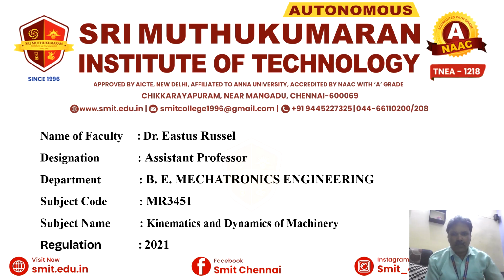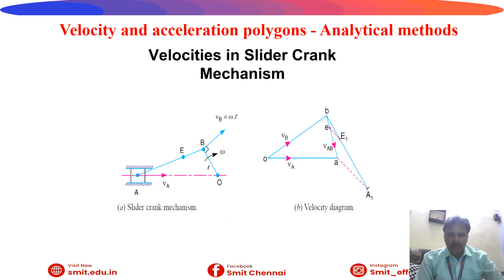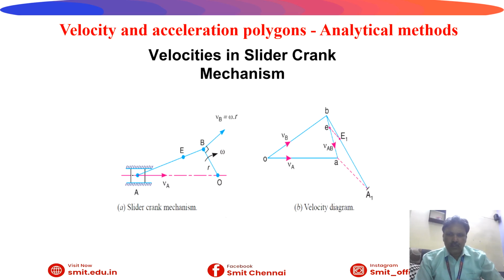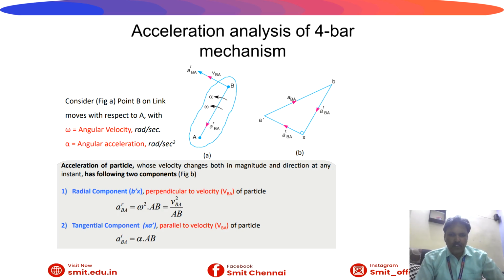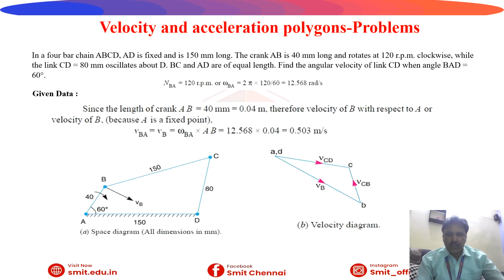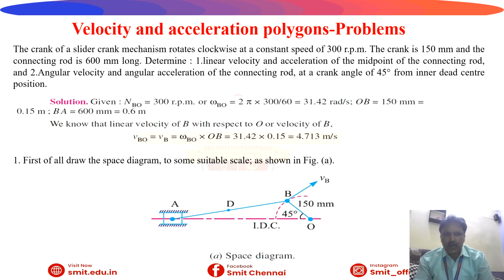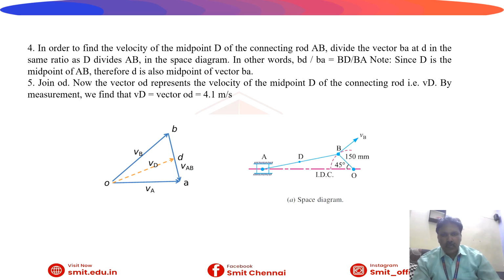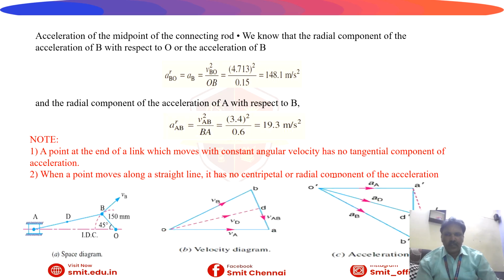MR3451 KINEMATICS AND DYNAMICS OF MACHINERY _Unit I_Part3